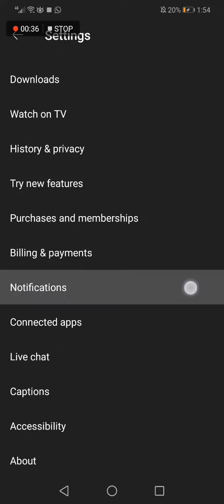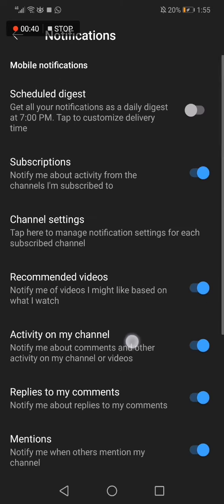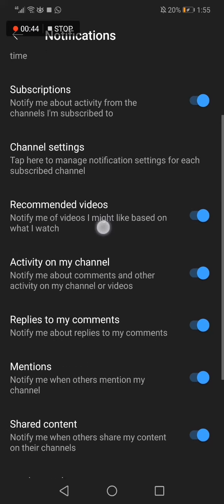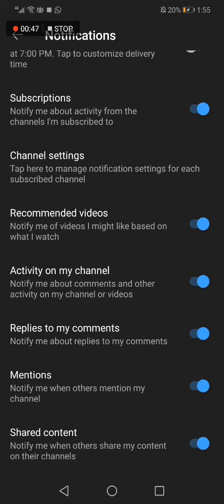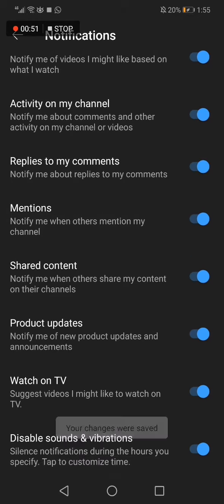How To Manage Notifications On Youtube